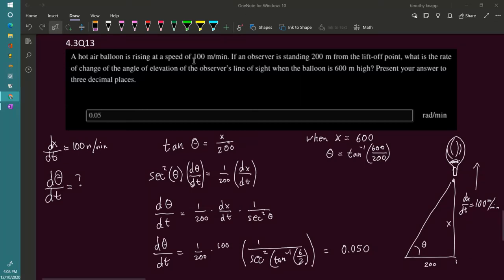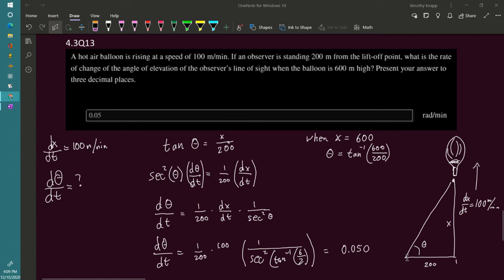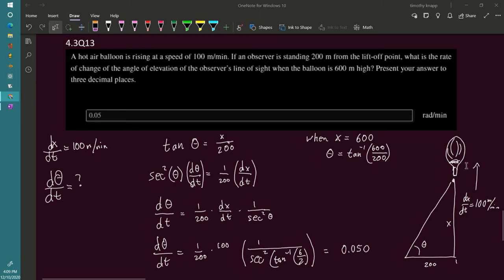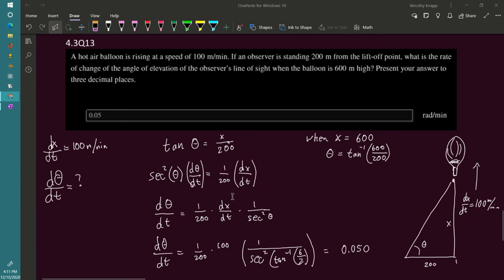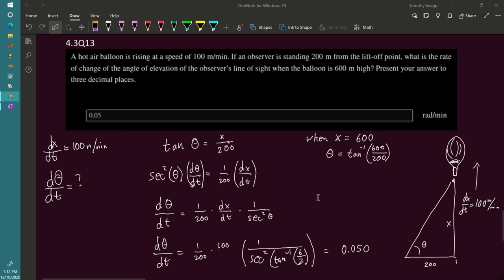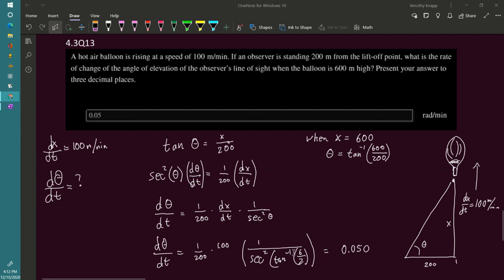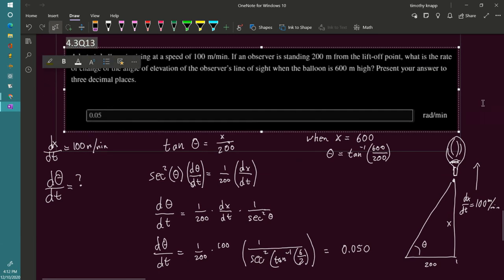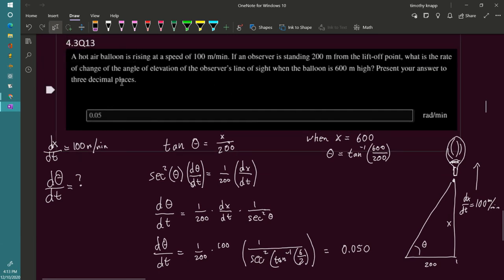4.3Q13 Related Rates AP Calculus